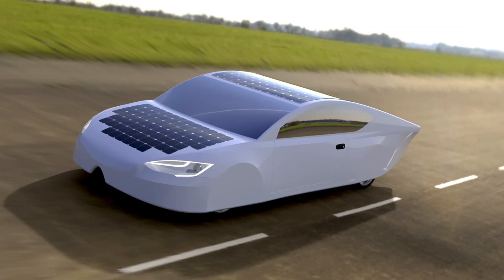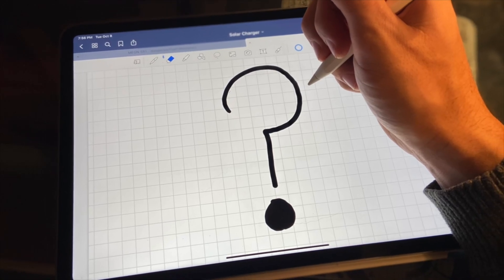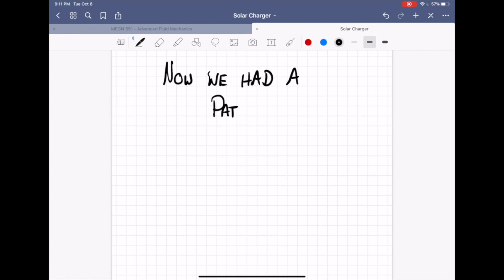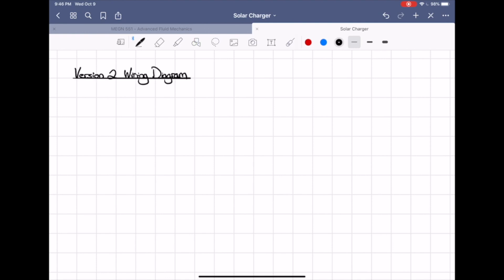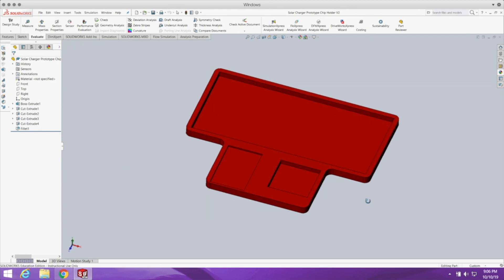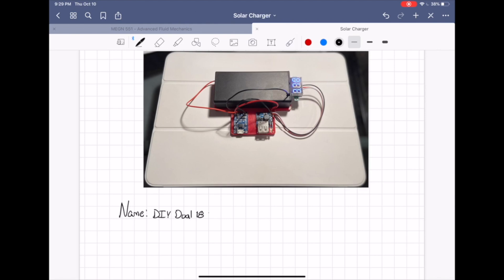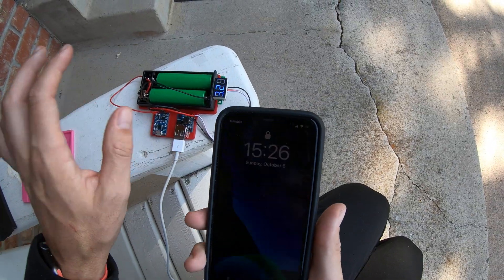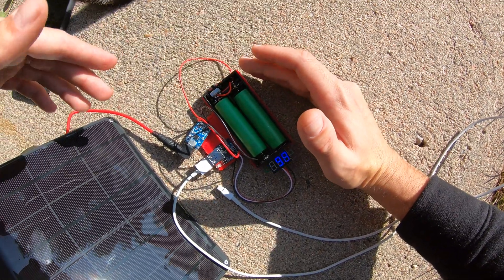Let’s BUILD a SOLAR-POWERED TESLA Charger | Part 1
Description: This is the first episode in a series where we will hopefully be designing and building a home solar charger for my Tesla Model 3. In this episode, we go over the motivations behind why I want to do this project, what the overall design will look like (no specifics), and a fun scaled down prototype you can build at home to use solar power to charge your phone, or 18650 batteries and then charge your phone using the batteries. Next episode, we will be diving more into the specifics of the design. Some specifics include:
1. Battery pack design (capacity (kWh), battery type (18650's, 2170's, 12V's, etc)).
2. Solar panel requirements (how many, typical production, etc).
3. Safety requirements (over-charge, over-current, thermal, design, etc).
4. Power transfer (how to get the power from solar panels to battery, and from battery to Tesla).

Supplies:
1. 6W/6V Solar Panel (You can find others for much cheaper, like the one below, it will just require more soldering)

1a. Cheaper Solar Panel (Requires Wiring)

2. Dual 18650 Battery Pack (Parallel)

3. 22AWG Wire (I suggest getting multiple colors)

4. TP4056 Protection Circuit

5. 5V 2A Step Up Board

7. Soldering Kit (If you don't have one already)

8. Power Switch (If you purchase the battery pack linked above)

Optional (But Recommended):

9: Digital Voltmeter

10. ESD Wrist Strap (Protects you and your hardware...)

11. Digital Multimeter (Makes it easier to pinpoint problems)

Cameras: As always, this was shot in 4K with one or multiple GoPro Hero 7 Black cameras.

Music: Any and all music you hear in my videos was written and created by yours truly.

Highlights:
0:00 - Video Subject
0:09 - Tesla's Wild Intro
0:25 - Opening Remarks
0:36 - Project Motivations
1:29 - SIMPLIFIED Overall Design
2:32 - Scaled Prototype Design Process
2:36 - Where to Begin
3:06 - Parts Required (Links Above)
4:01 - Version 1 Wiring Diagram
4:20 - Wiring it Up the First Time
4:51 - Holder Design (CAD)
4:59 - 3D Printing V1 Base
5:27 - V1 Prototype Completed (FAIL)
5:44 - V1 Problems
6:43 - Redesign Prototype
7:09 - Version 2 Wiring Diagram
7:38 - Redesigning Base
8:04 - V2 Prototype Completed
8:24 - Prototype Testing (Battery Mode)
8:59 - Prototype Testing (Solar Mode)
9:38 - Prototype Testing (Solar-Battery Mode)
10:08 - Prototype Summary
10:27 - Next Episode...
10:57 - Closing Remarks